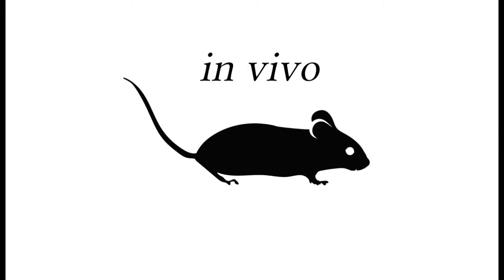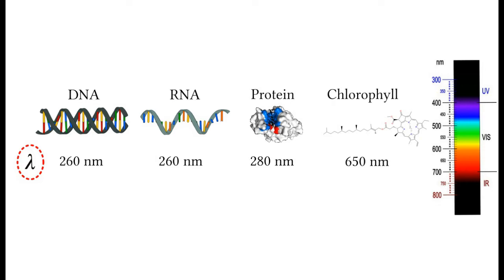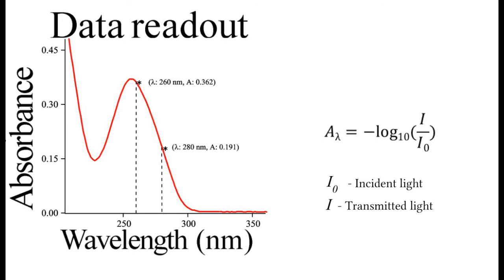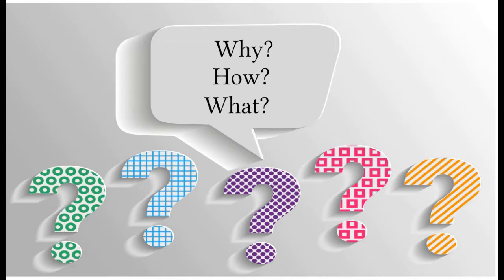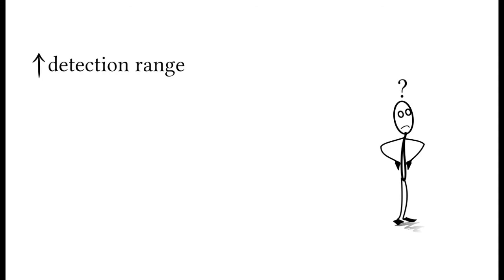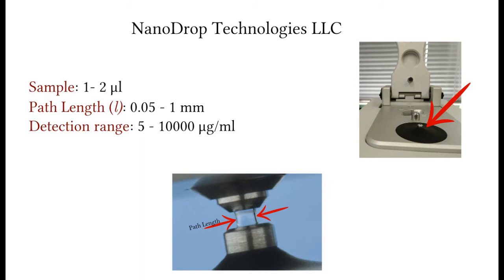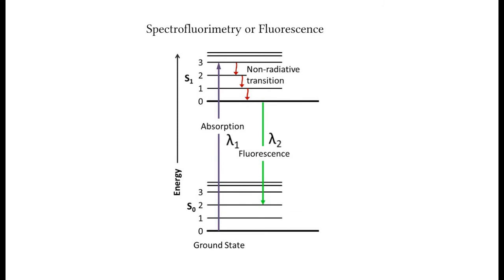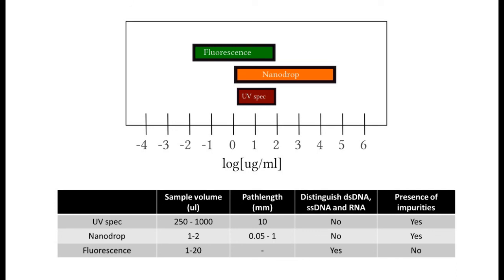DNA measurements - an interplay of science & technology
This video uses the development of DNA measurement techniques over time to demonstrate how science and technology develop hand-in-hand.
By Dr. Chhavi Mathur, Dr. Joy Monteiro

The contents of Khidkee are the copyright of PhD Career Support Group for STEM PhDs {A US Non-Profit 501(c)3}. (PhDCSG is an initiative of the alumni of the Indian Institute of Science, Bangalore. The primary aim of this group is to build a NETWORK among scientists, engineers and entrepreneurs).